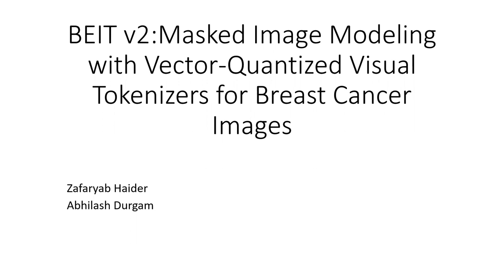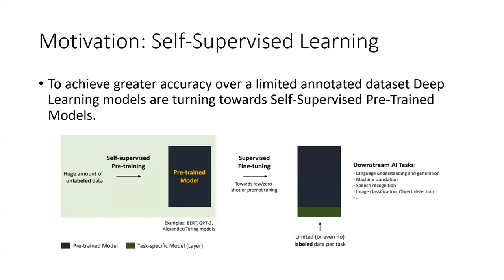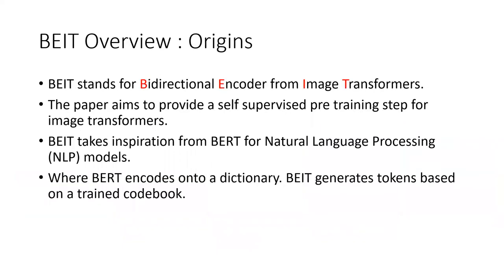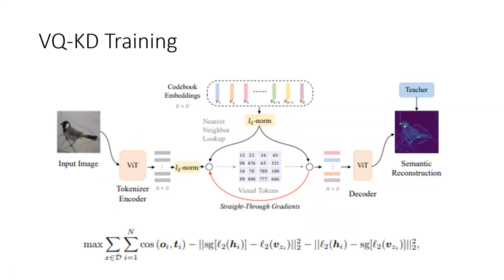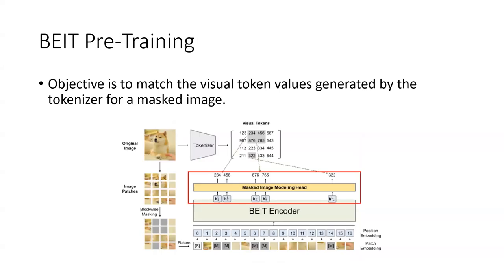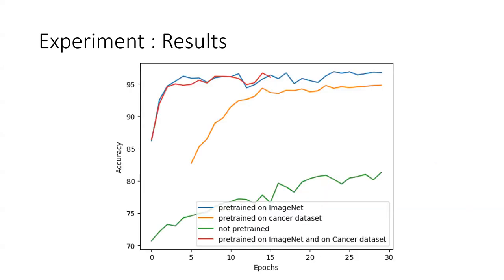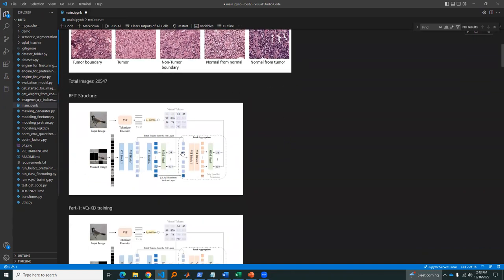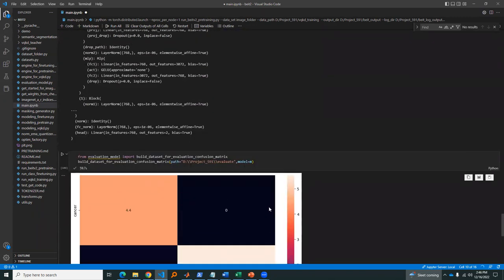BEIT v2:Masked Image Modeling with Vector-Quantized Visual Tokenizers for Breast Cancer Images